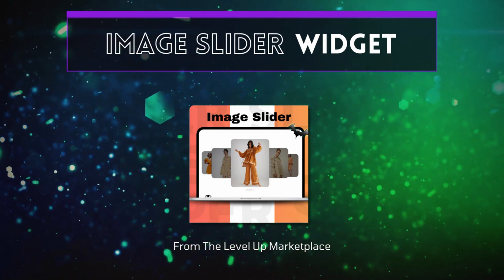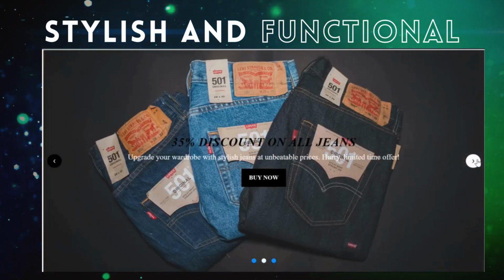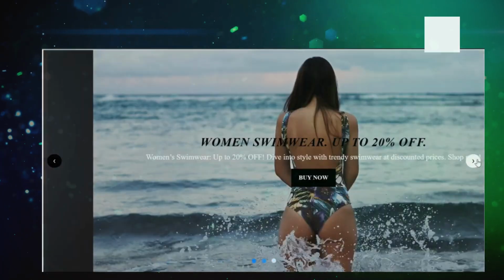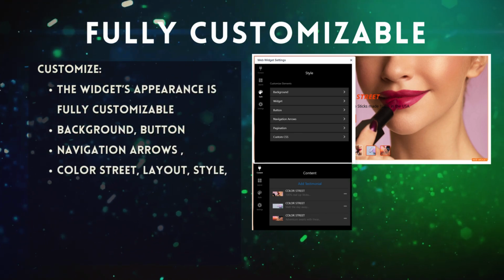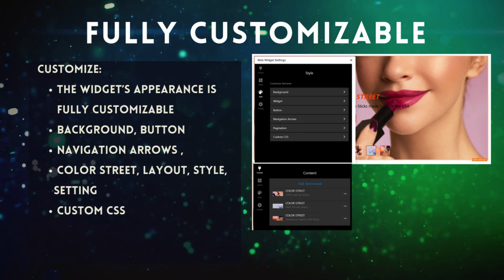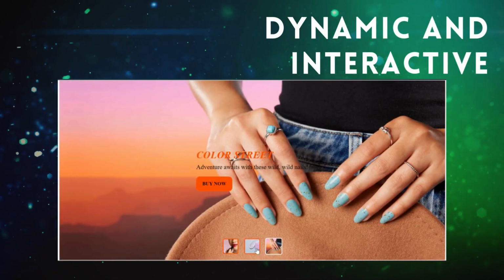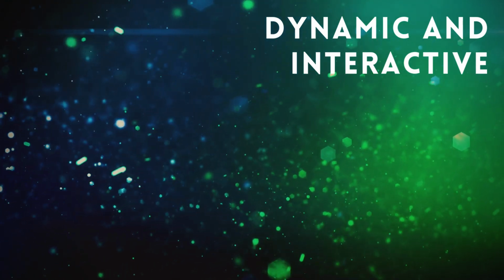Image Slider Widget For Go High Level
The Image Slider widget is an elegant solution for creating dynamic, engaging visual displays on any website. This widget allows businesses to showcase images in a sliding carousel format, making it perfect for showcasing products, services, or featured content. With advanced customization options, the Image Slider widget can be tailored to fit any branding or website style, and it can be implemented across multiple subaccounts for diverse business needs.